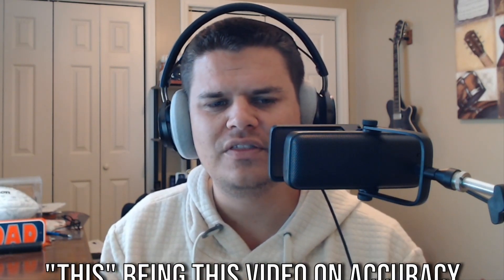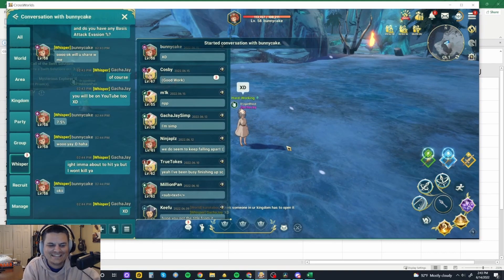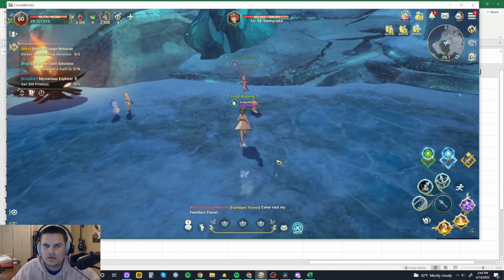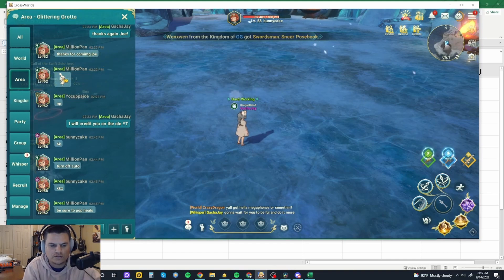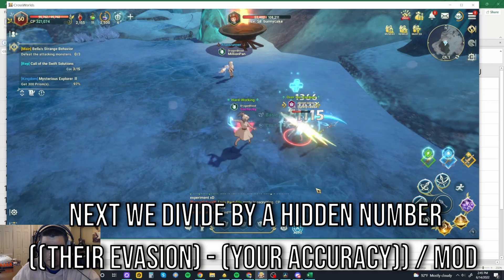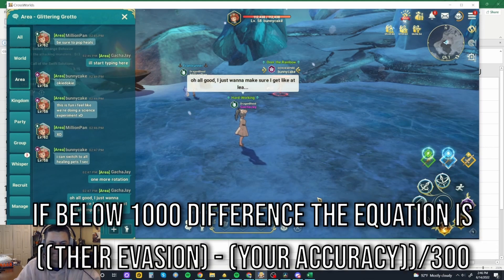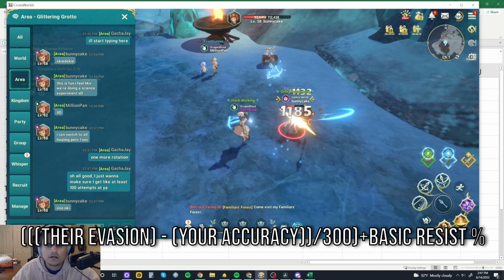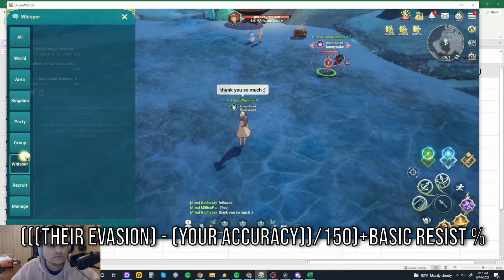The MATH behind ACCURACY, EVASION, MISS RATE, and HIT RATE in Ni No Kuni: Cross Worlds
**PhD Jay is a character I made up during my old GT days. I do not have a PhD**

I was asked how accuracy, evasion, and basic resistance percent work in Ni No Kuni: Cross Worlds so this is my answer.

• Under YouTube's policies this falls under the "Ensure you have commercial-use rights for your content" category under bullet point 3. "Monetizing third-party content: Make sure you’re adding value to any third-party content you monetize, and that your content has significant original commentary, educational value, or editorialized statement".

• If you want this video removed contact me directly: - Copyright Disclaimer Under Section 107 of the Copyright Act 1976, allowance is made for "fair use" for purposes such as criticism, comment, news reporting, teaching, scholarship, and research.